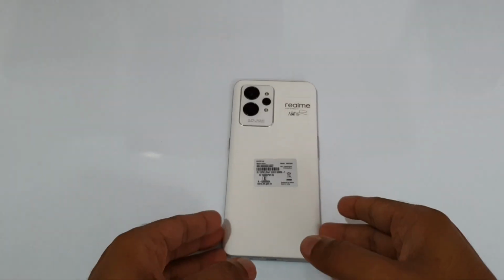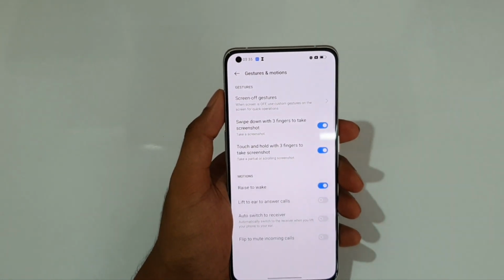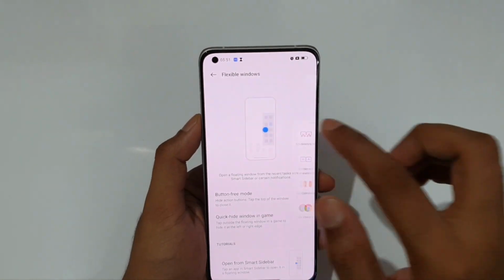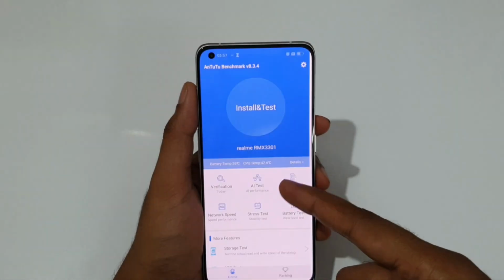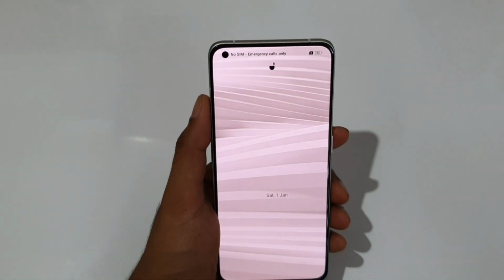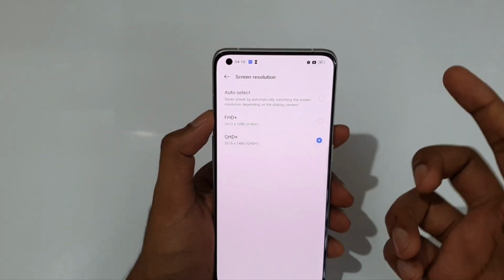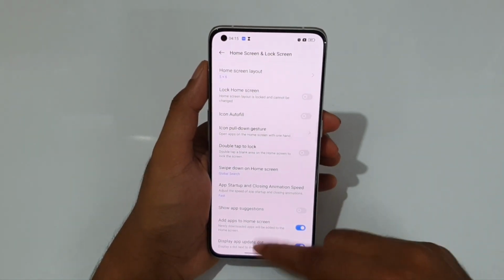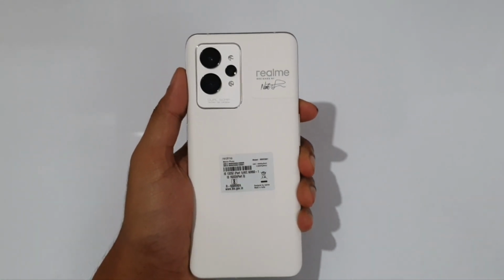Realme Gt 2 Pro Tips, Tricks and Hidden Features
Realme Gt 2 pro Tips and Tricks